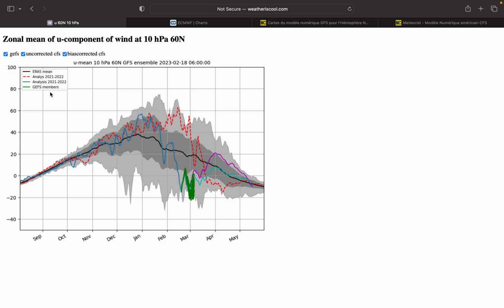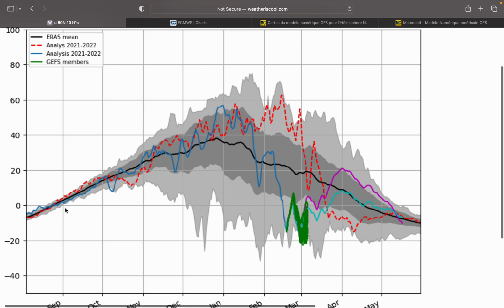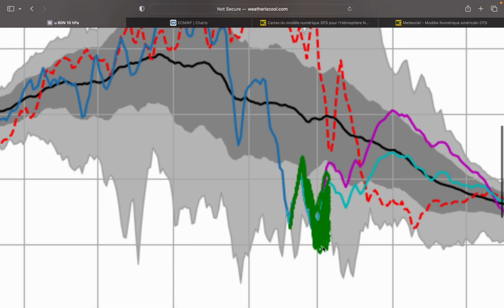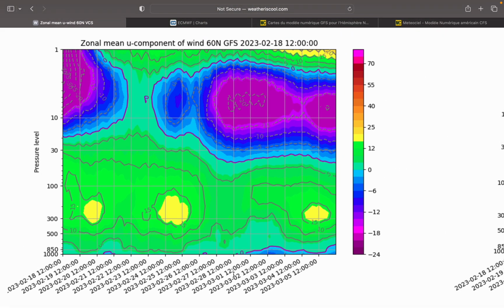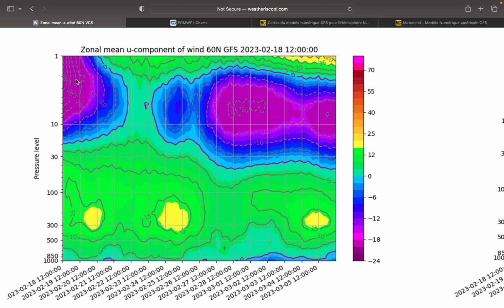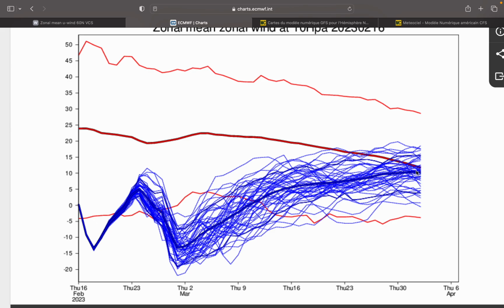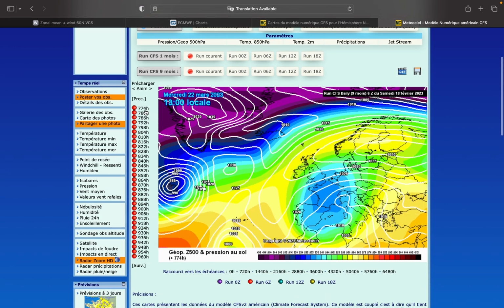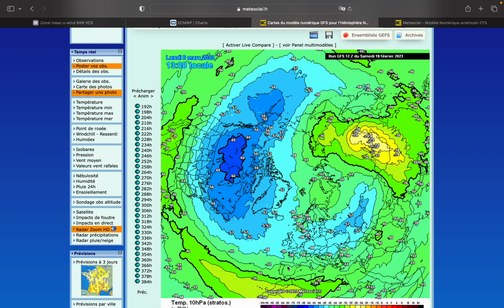Stratosphere Special: What are the Likely Effects of the Sudden Stratospheric Warming? - 18/02/2023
We look at the zonal wild predictions from the GFS and ECMWF on weatheriscool.com and the CFS for March and April on meteociel.fr and the GFS 12Z 10hPa temperature predictions for the Arctic for the next 2 weeks.